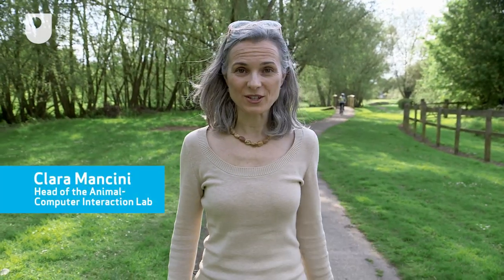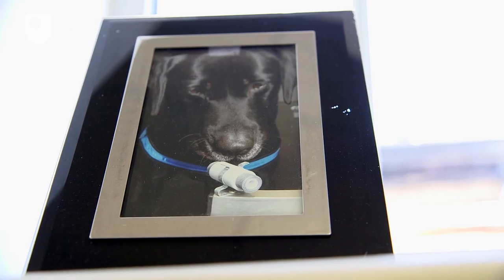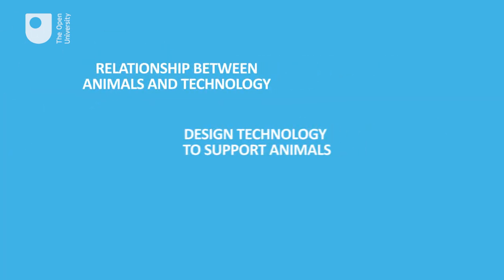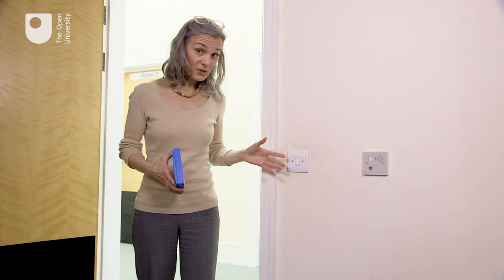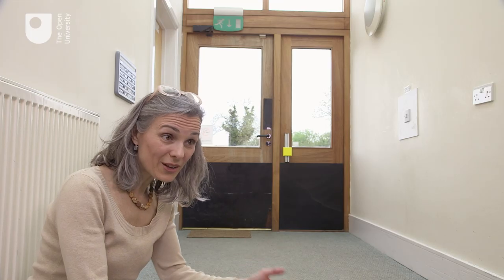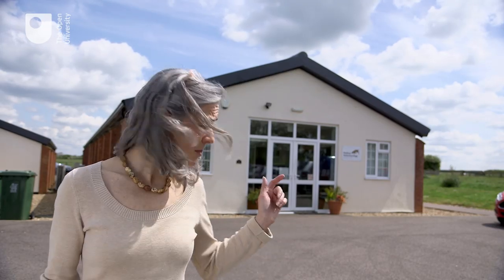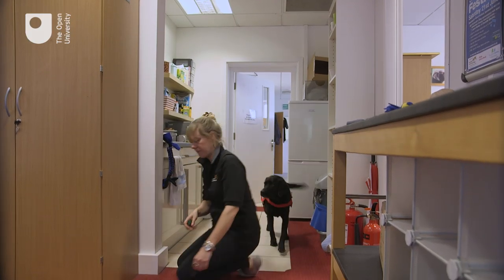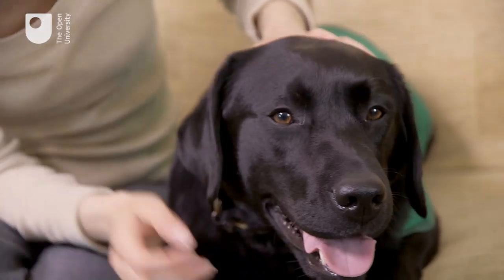New technology to support dogs to help humans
OU research into technology for supporting dogs that help humans in their homes and to diagnose life threatening conditions - such as diabetes - is being developed by an OU researcher.

Dr Clara Mancini, a Research Fellow in the OU's Computing Research Centre, has set up the first university research programme in Animal-Computer Interaction (ACI) at the OU. Dr Mancini and her colleagues are developing a suite of tools to support assistance and medical detection dogs in various tasks.

The new devices will include dog-friendly switches and diabetes alert alarms.